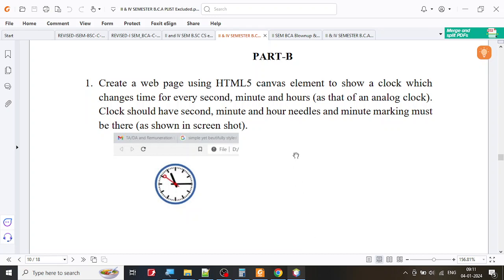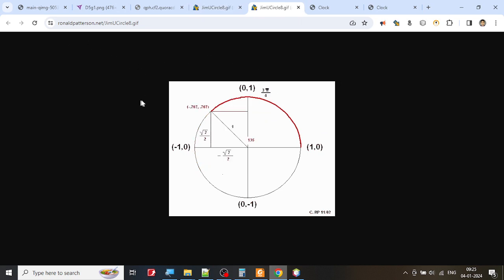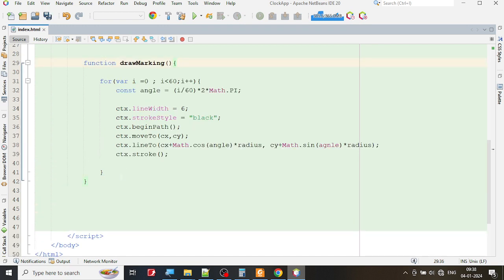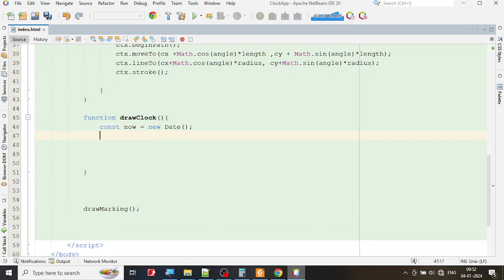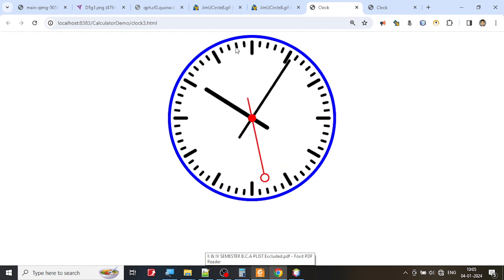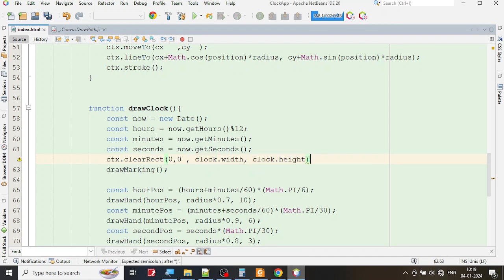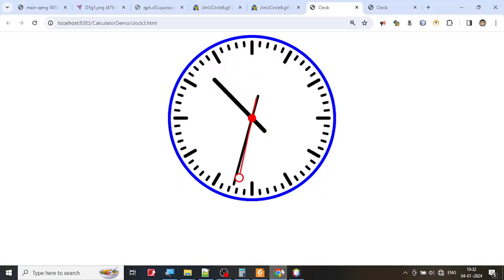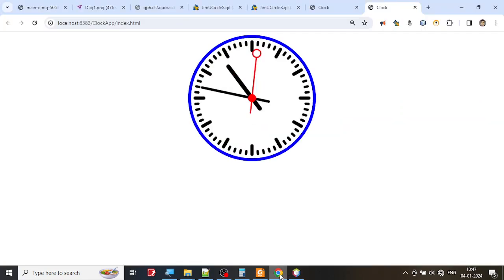BCA IV Sem CMA Lab Part B 1: Create analog clock using HTML5 canvas element.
Create a web page using HTML5 canvas element to show a clock which changes time for every second, minute and hours (as that of an analog clock). Clock should have second, minute and hour needles and minute marking must be there.